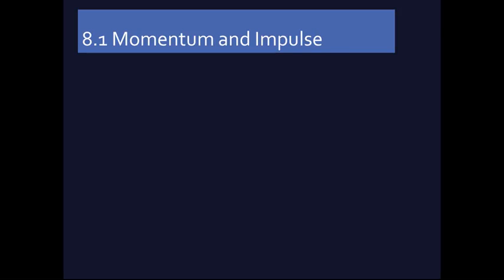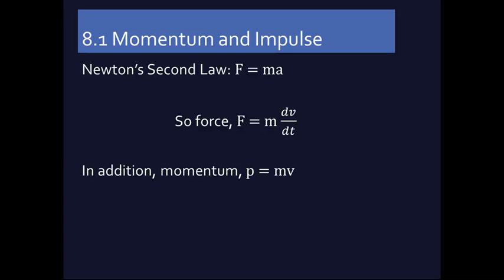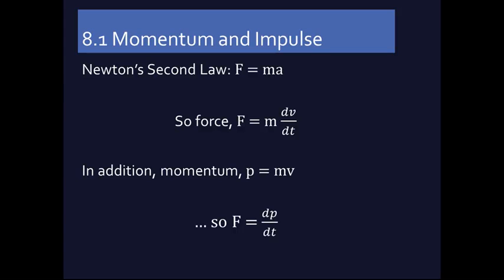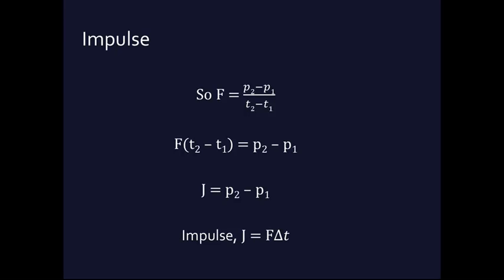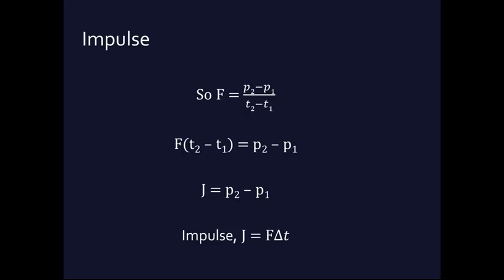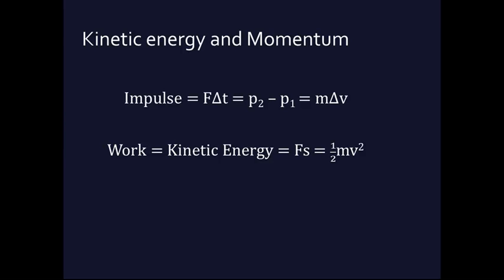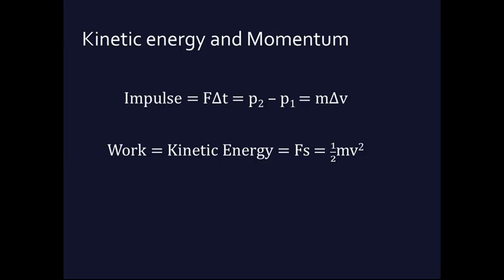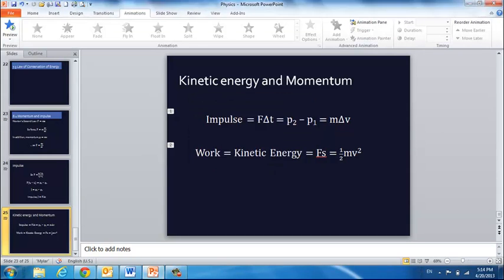8.1 Momentum and Impulse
Section 8.1 of Young and Freedman's University Physics introduces the ideas of momentum and impulse, while including a brief comparison of impulse to kinetic energy.